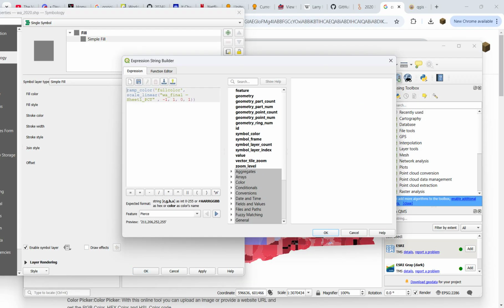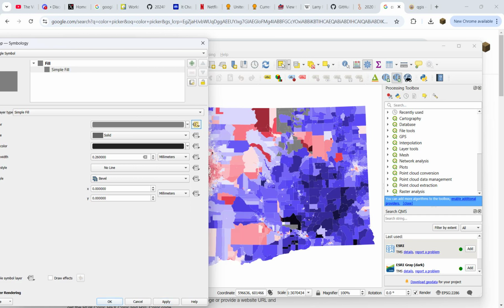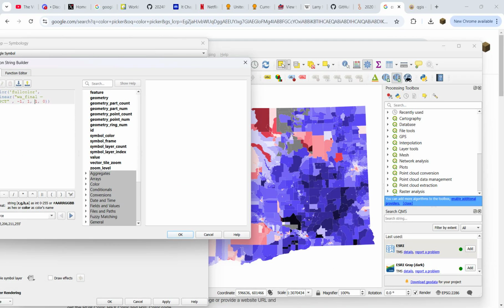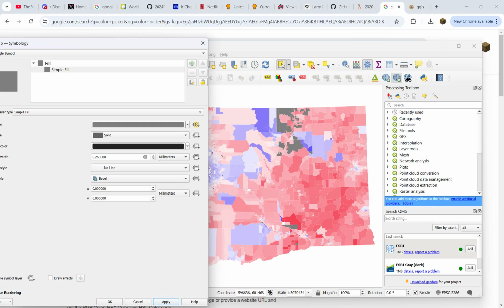Additional QGIS Information Part 2 - ramp_color Manipulations